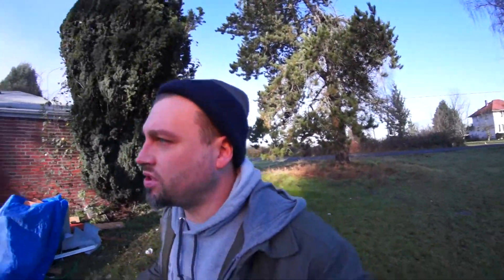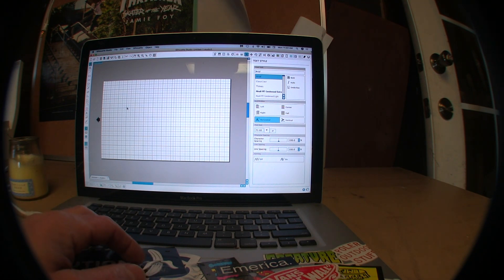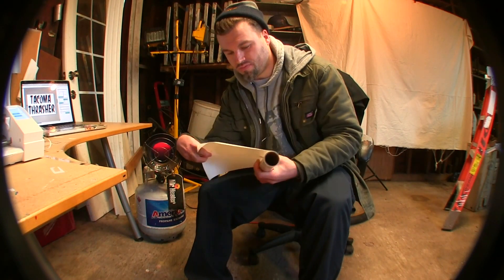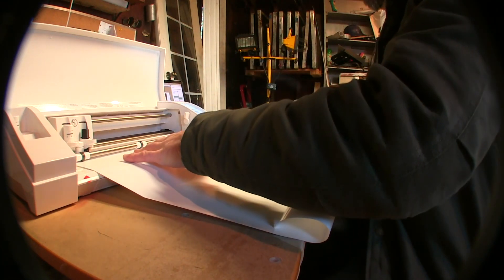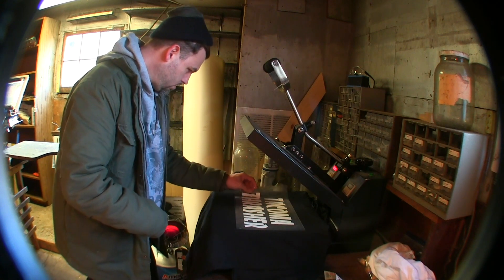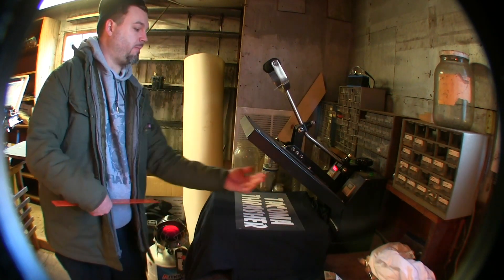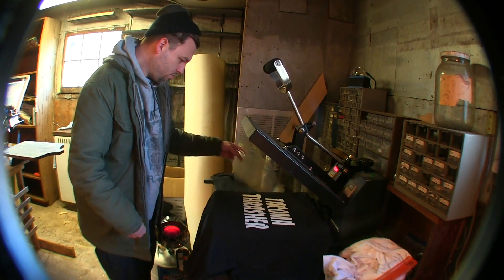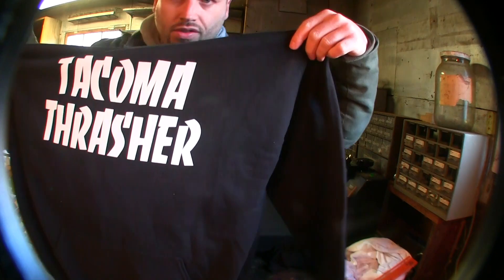THE 5 BEST STEPS TO make a HEAT TRANSFER VINYL TEE SHIRTS-HOODIES